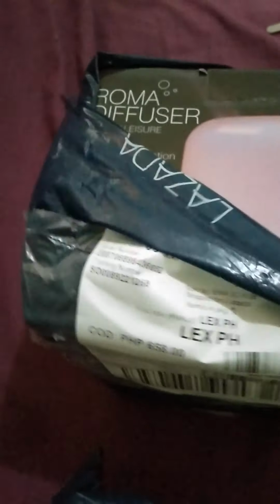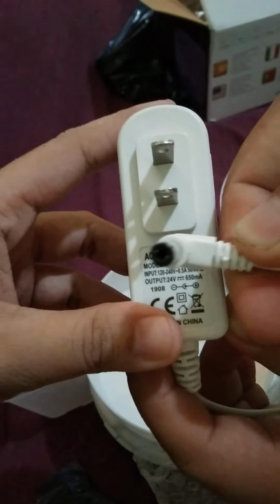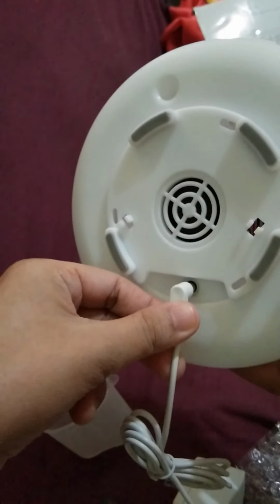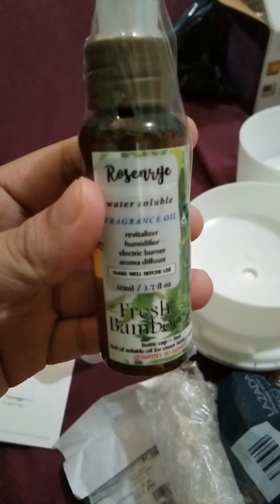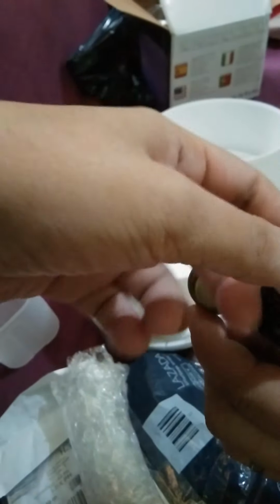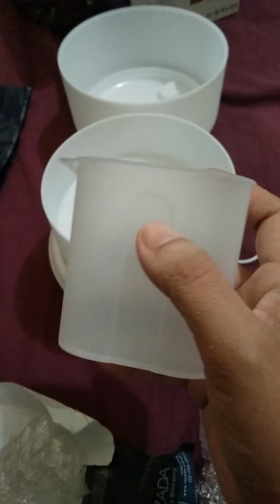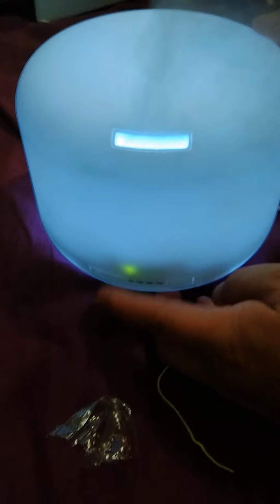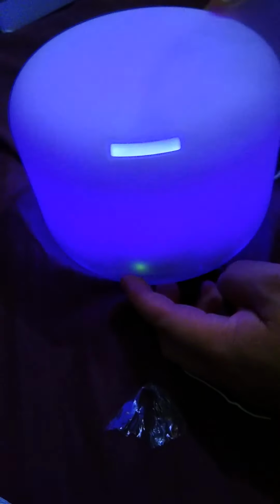UNBOXING OF 4 IN 1 AIR HUMIDIFIER FROM LAZADA | CHANNEL VEM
This video is the unboxing of our air humidifier.

EWA 500ml 7 LED Color Aromatherapy Essential Oil Diffuser Ultrasonic Air Humidifier (658.00 shipping applied)

And

Humidifier Scent (50ml)
Watersoluble Essential and Fragrance oil for Humidifier, Revitalisor, Car and Home Aroma Diffuser (318.00 shipping applied)

LINK:
SCENT AVAILABLE IS 120ml ONLY as of now

I really like this product because it makes me sleep comfortably at night. It is a perfect pair for our recent purchase of an AC.